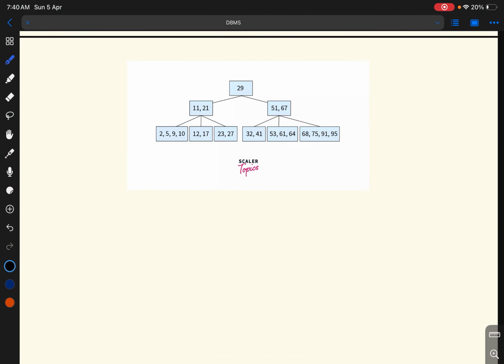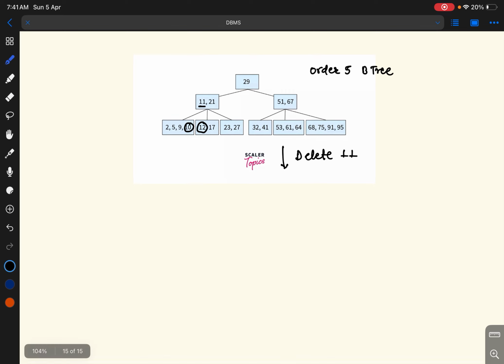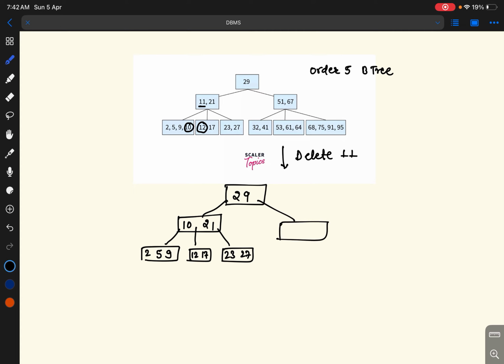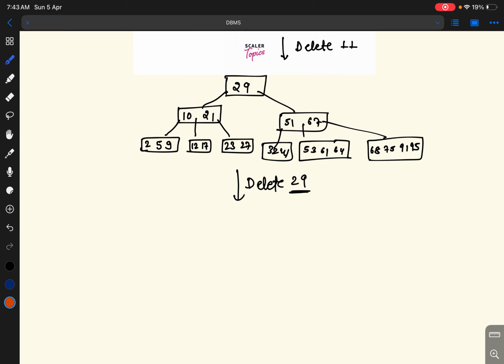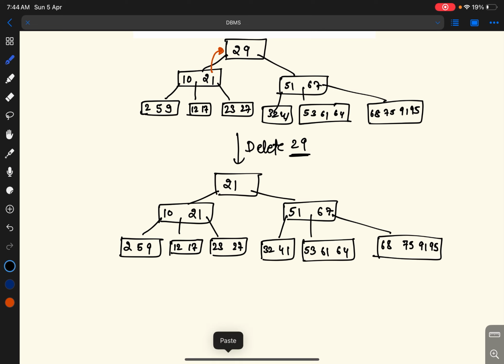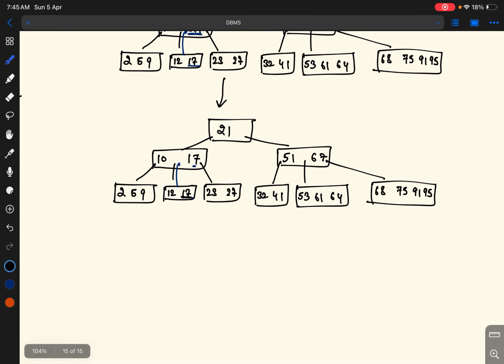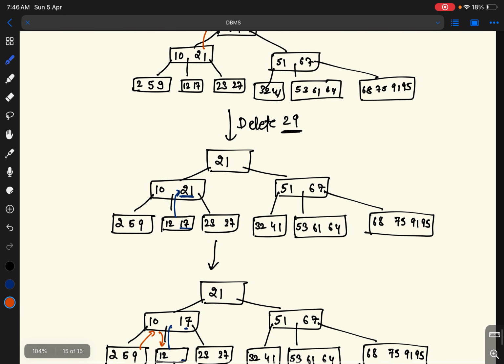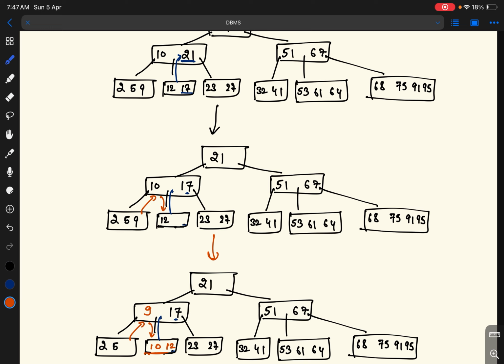Deletion in B tree example